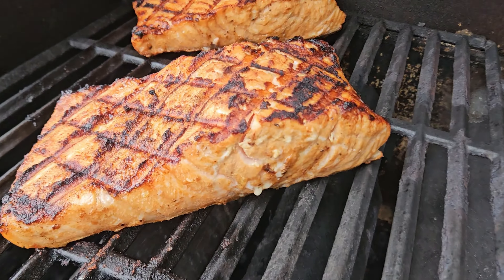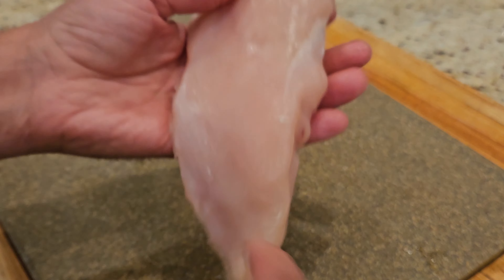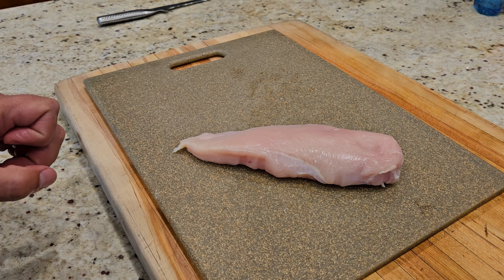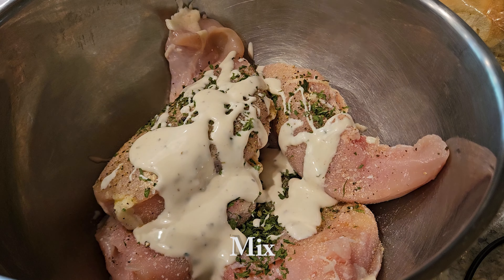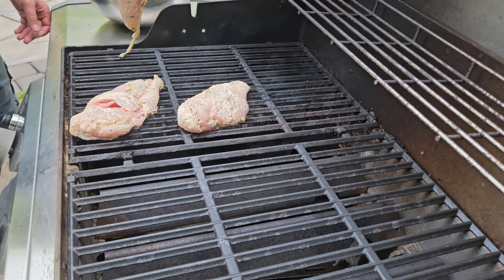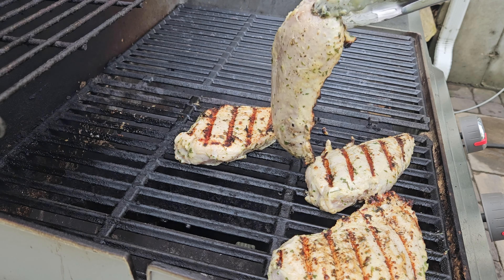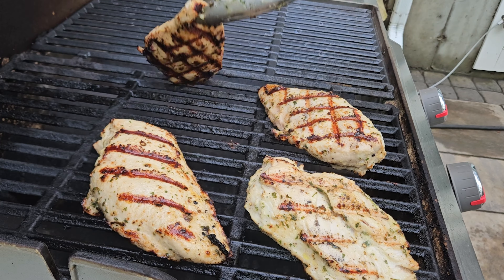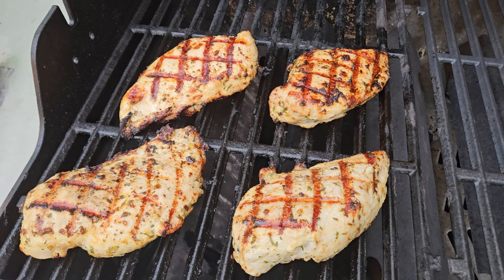How to Make Perfect Diamond Grill Marks on Chicken Every Time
here's a quick video on how to make perfect diamond grill marks on chicken every time. at every restaurant i worked at. we always tried to make perfect diamond grill marks. so much that whenever I grill now I never think about how to make them but follow this simple pattern each time with great results.

Kosher Salt
Black pepper
Onion Powder
Parsley Flakes
Ranch Dressing
Parmesan Peppercorn Dressing

Global 7 inch hollow vegetable knife
Global 4 inch Paring Knife
Global 8 inch Chefs Knife
Global 10 inch Chefs knife
Global Bread Knife
Global 5.5 inch Vegetable Knife
Global Bird Beak Peeling Knife
Global 7 inch Oriental Knife
Global Filet Knife
Global Diamond Steel
Global Slicer
Global Boning Knife